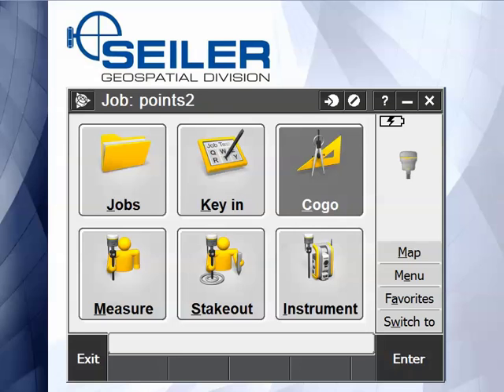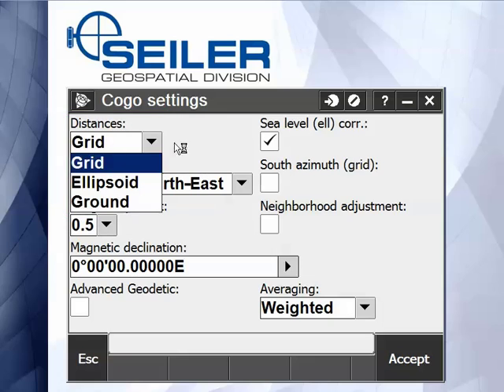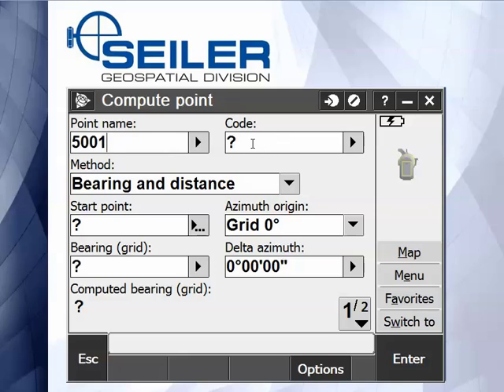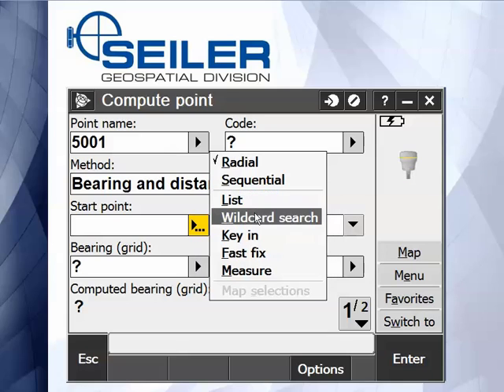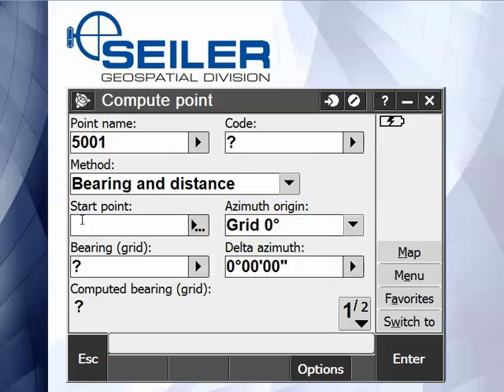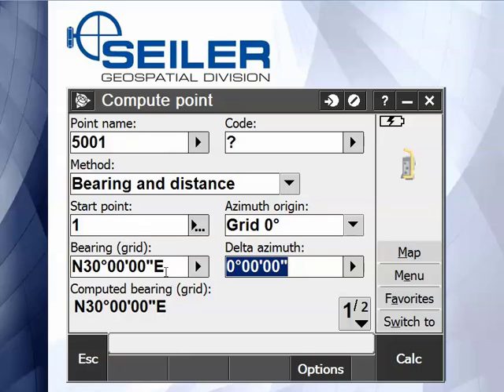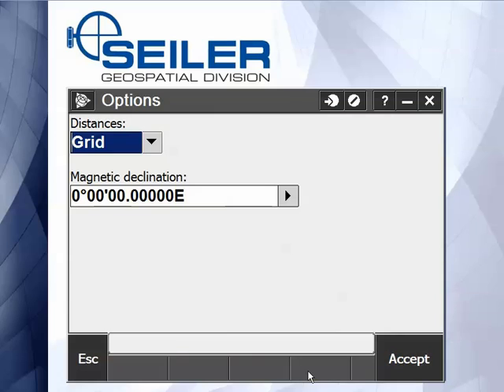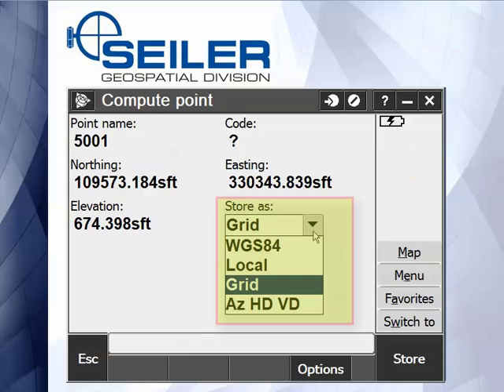Trimble Access- General Survey- Cogo- Compute a point Video 1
Trimble Access field software has nine+ ways of using coordinate geometry (COGO) to calculate new points. This video discusses critical job settings and options you need to know before using the COGO tool